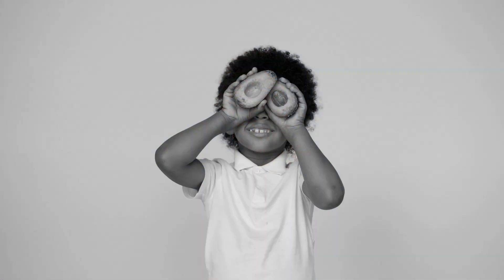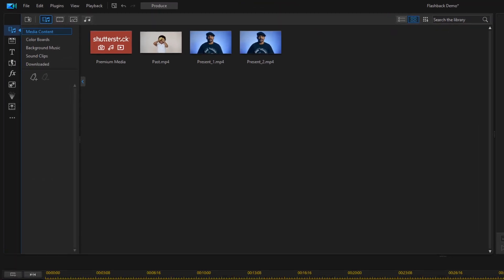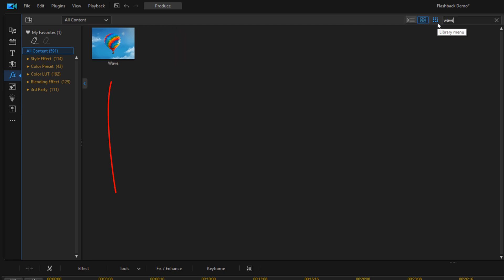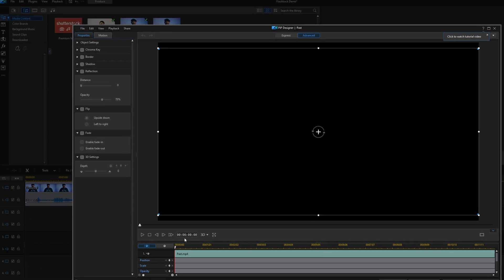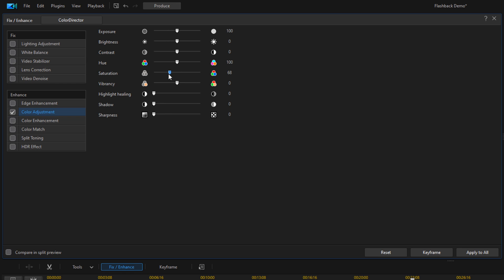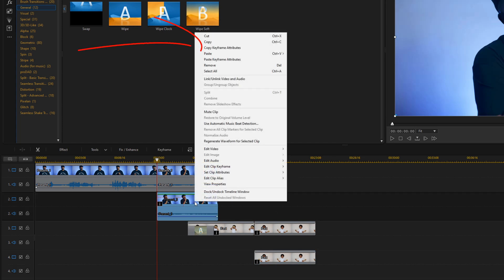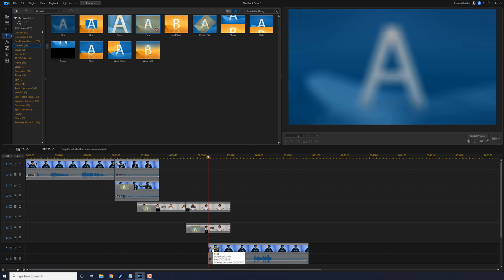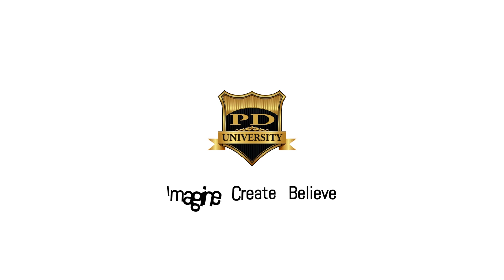Time Travel with the Flashback Effect | PowerDirector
Time Travel with the Flashback Effect using CyberLink PowerDirector 19 & PowerDirector 365. Learn how to create a cool flashback effect in your videos. This video shows you how to use the ripple and wave effects to create a flashback in your videos. Using these effects along with the right transitions will help you pull off the effect. The video shows you how to copy and paste effects from one clip to another. This video will show you how to create awesome videos using PowerDirector 19.

0:00 Flashback effect
0:28 Intro
1:18 1st Present footage
2:01 Add time travel effects
3:09 Flashback effect footage
5:25 Copy & paste effects
6:19 2nd Present Footage
7:01 Final Result

Video FX Packs
Grow Your YouTube Channel
Branding & Design for Your YouTube Channel
PowerDirector University On the Web
FAN MAIL & PRODUCTS
PowerDirector University
Title: Future Focus Version B
Composer: Joshua Mosley
Album: MusicBOX Collection 2
Publisher: Digital Juice Music, INC.